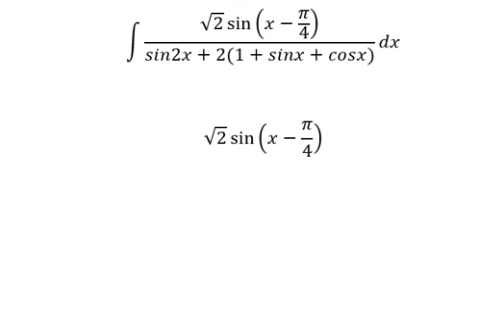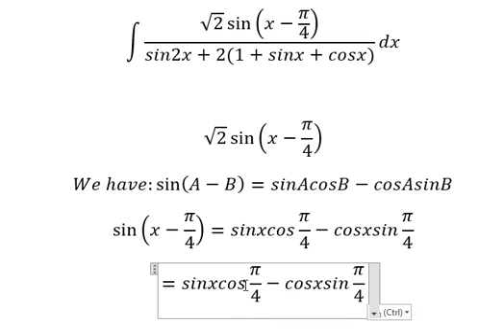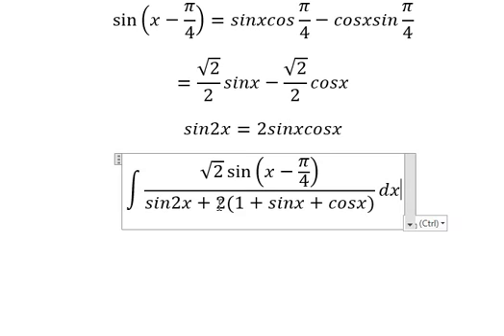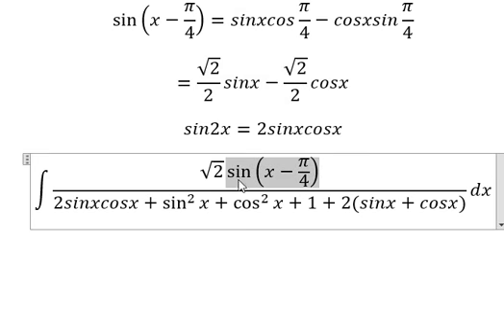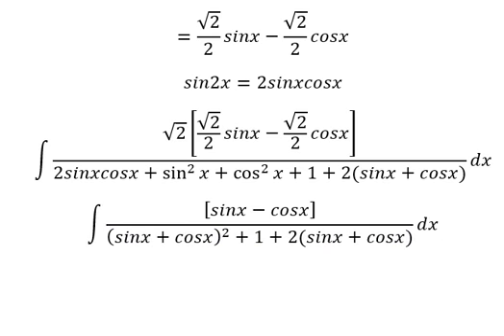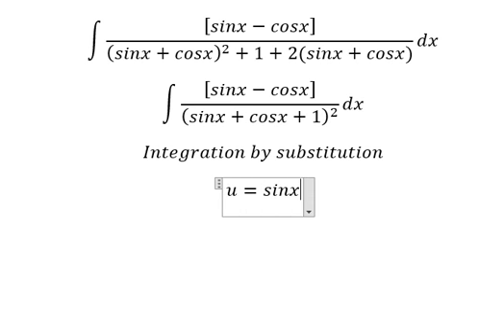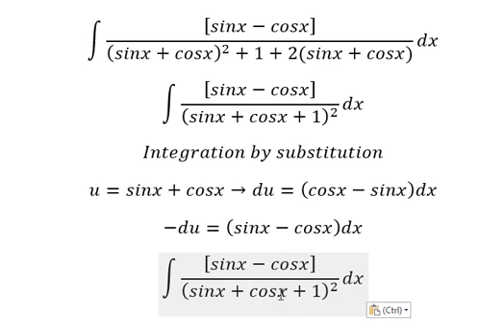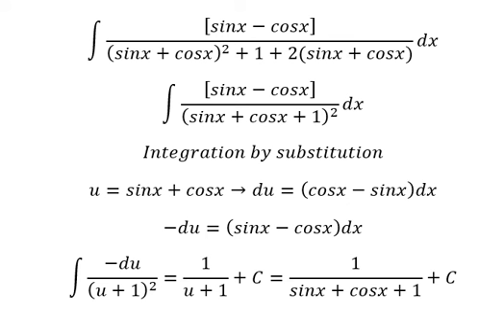Calculus Help: ∫ (√2 sin⁡(x-π/4))/(sin2x+2(1+sinx+cosx)) dx - Vietnam High School Math - Grade 10-11